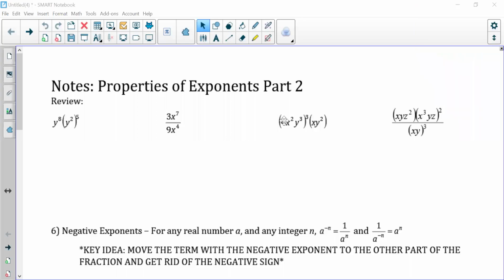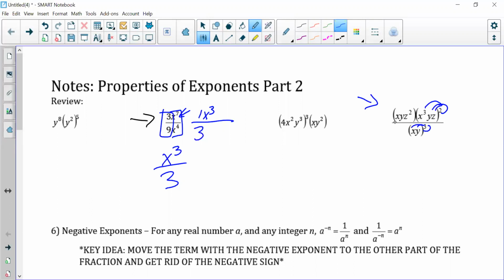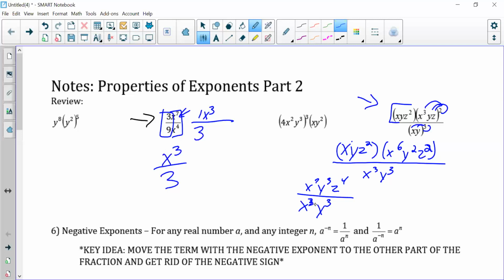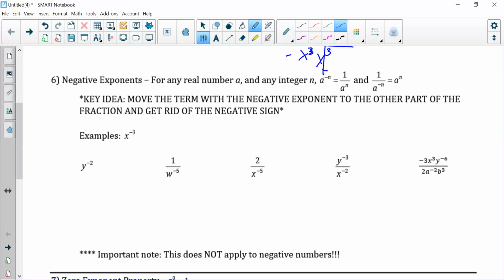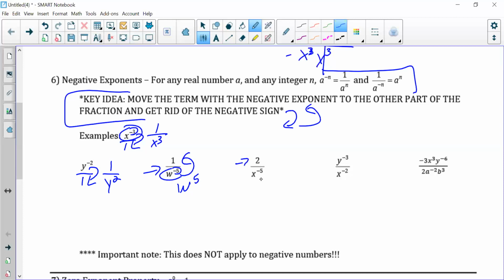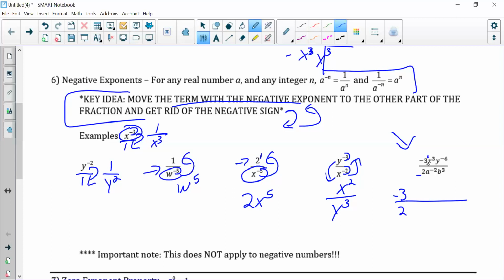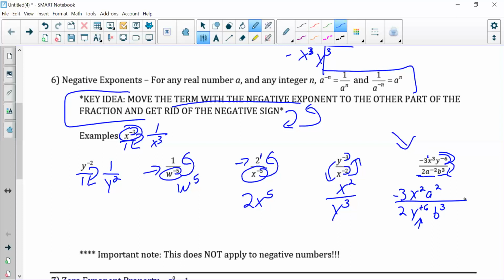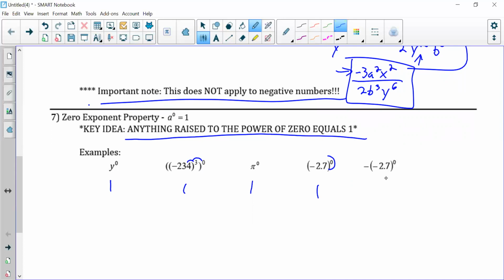Properties of Exponents Part 2